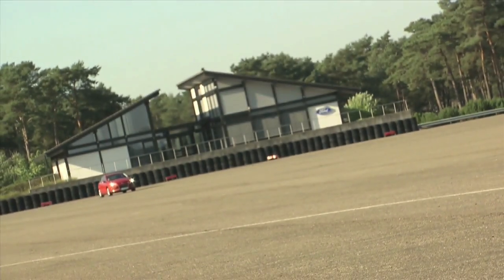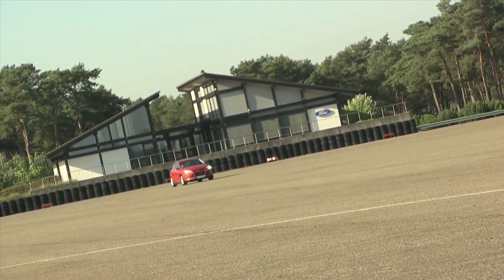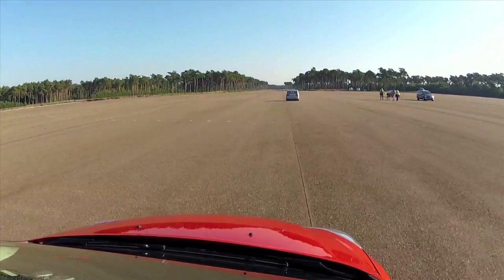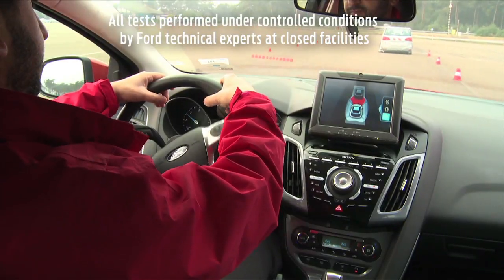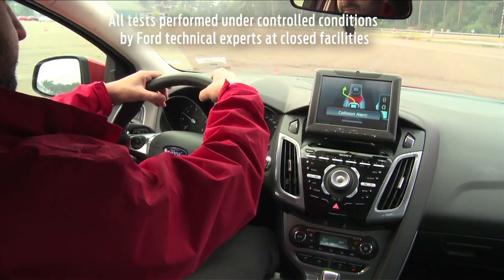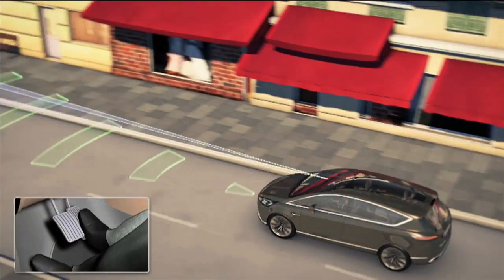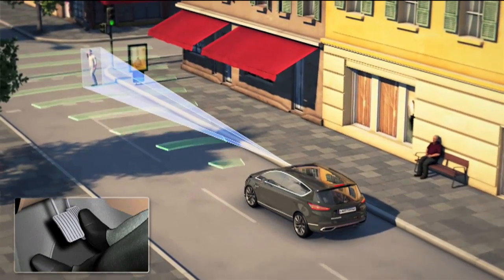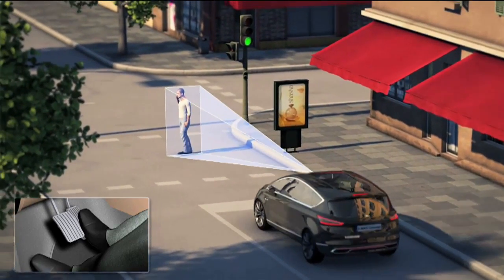Ford Obstacle Avoidance 障礙閃避系統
這套系統是透過車頭的感測器進行偵測，
當偵測到前方有障礙物時，
系統會先發出警示音提醒駕駛人，
若駕駛仍然沒有煞車的動作，
系統便會介入進行煞車與轉向的動作，
藉以降低車輛碰撞的機會。